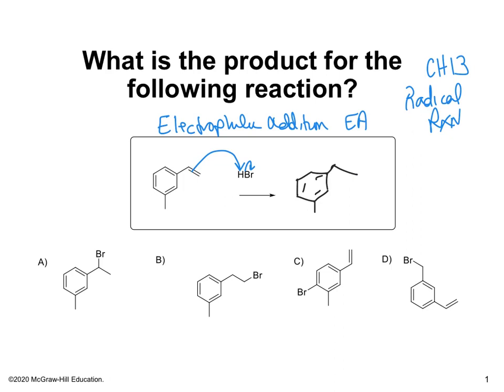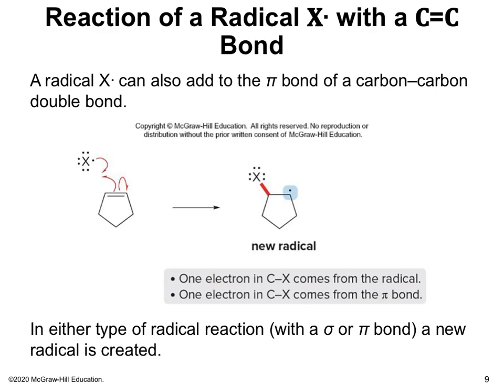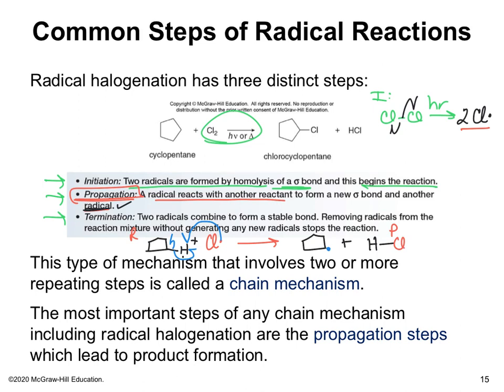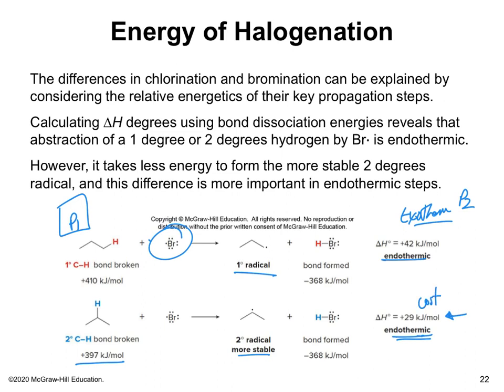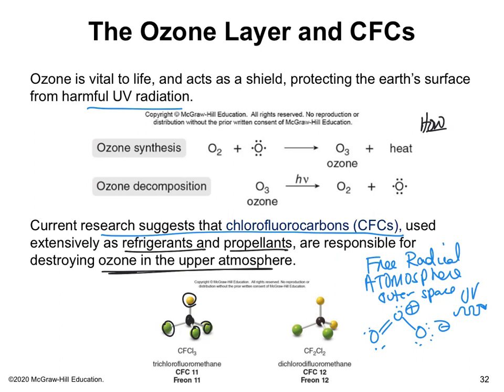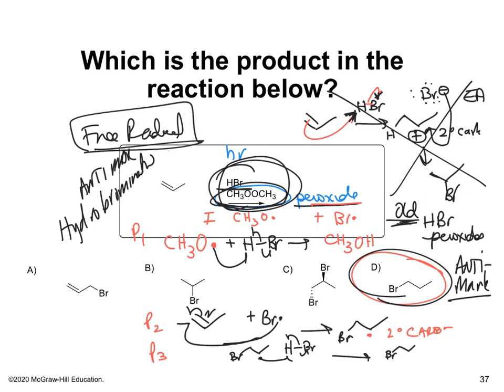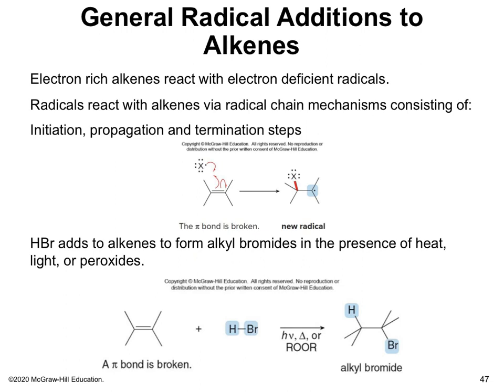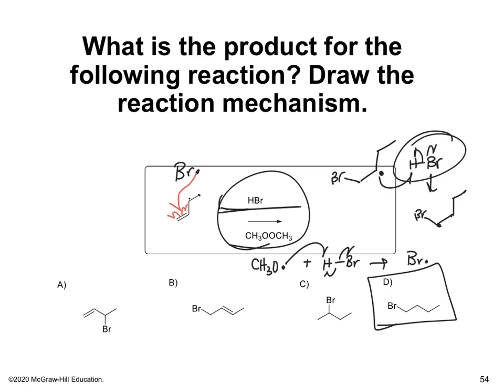CHE 362 Chapter 13